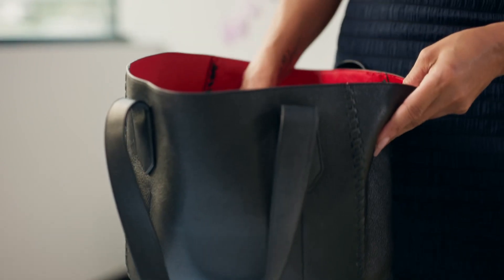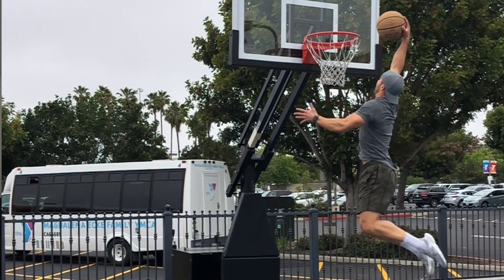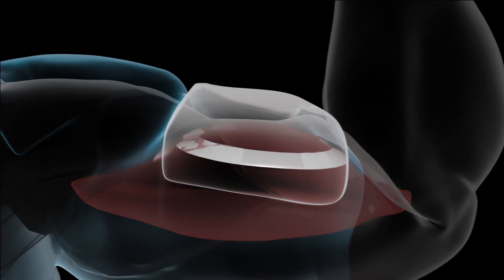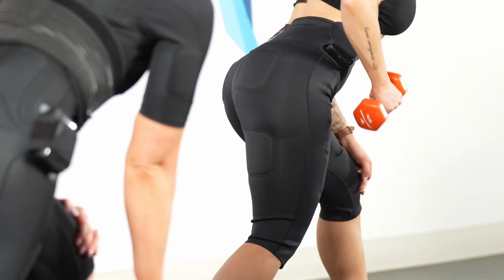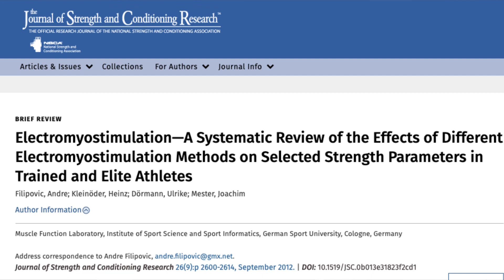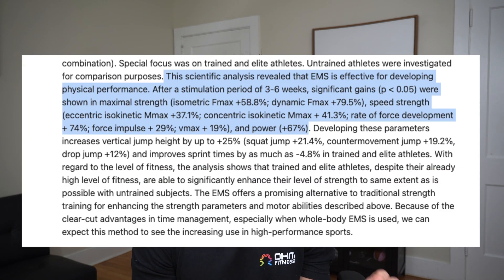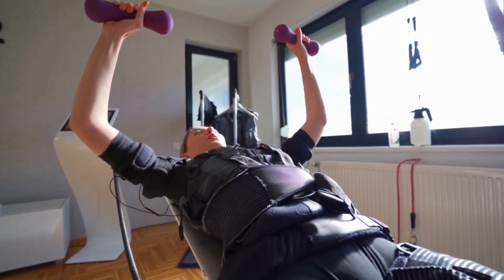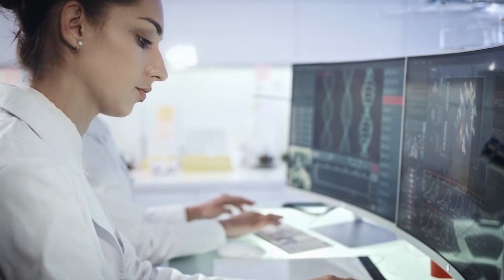Advantages of EMS Training for Athletics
Electro Muscle Stimulation (EMS) Suit Training has captured global attention for its revolutionary approach to fitness and recovery. By simultaneously targeting multiple muscle groups through strategically placed electrodes, these cutting-edge wearable suits offer a range of benefits. A study by Kemmler et al. (2016) demonstrates the efficacy of EMS training in enhancing muscle strength and endurance, compared to traditional resistance training. The OHM Empower EMS suit's ability to restore muscle functionality and promote healing, particularly in individuals recovering from injuries or muscle atrophy, has been supported by research conducted by Filipovic et al. (2012).

Moreover, the advantages extend to joint health and chronic pain relief. The OHM Empower EMS suit contributes to increased joint mobility and stability through targeted muscle stimulation. Research by Paillard et al. (2018) highlights the suit's potential to improve joint stability, consequently reducing the risk of injuries. Additionally, the OHM Empower EMS suit offers relief to those dealing with chronic pain. A study by Kemmler et al. (2010) underscores the pain-alleviating effects of EMS training, attributed to increased blood flow and endorphin production. Collectively, these studies underscore the multi-faceted benefits of Full Body EMS Suit Training in promoting enhanced muscle activation, joint health, pain relief, and overall well-being.

Ohmfitness.com